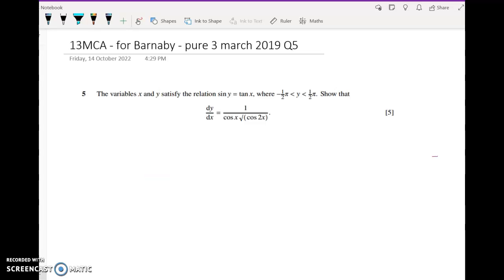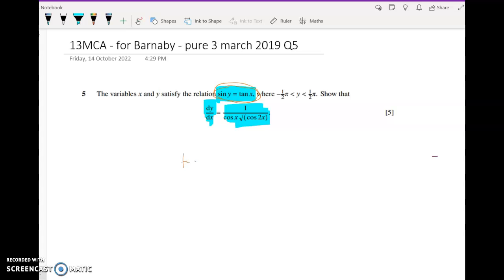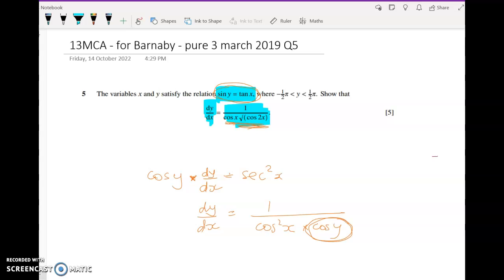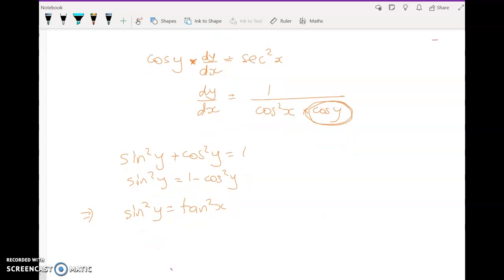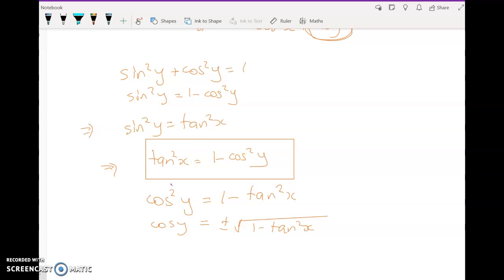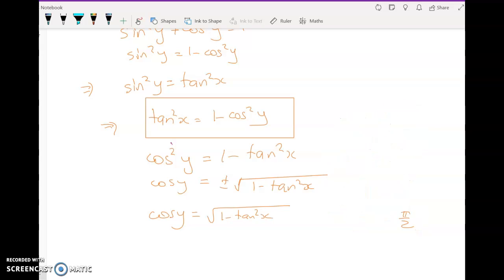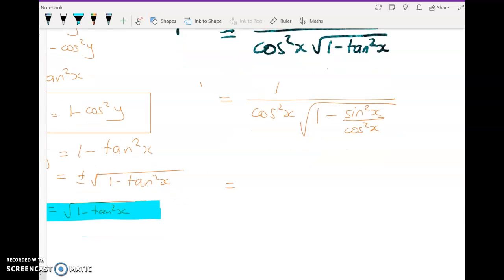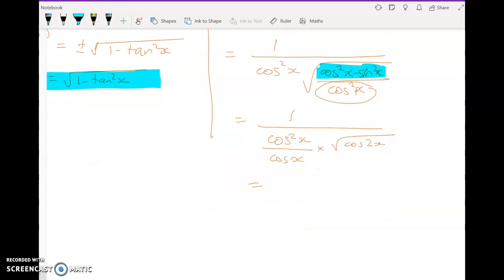13MCA - PLEASE WATCH - For Barnaby - Pure 3 March 2019 Q5